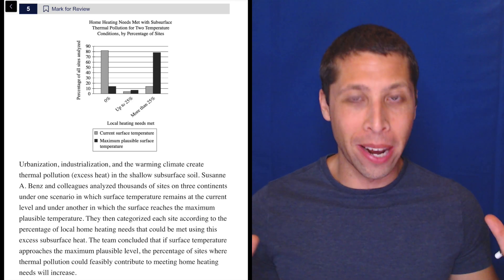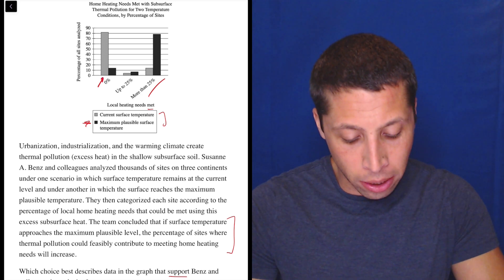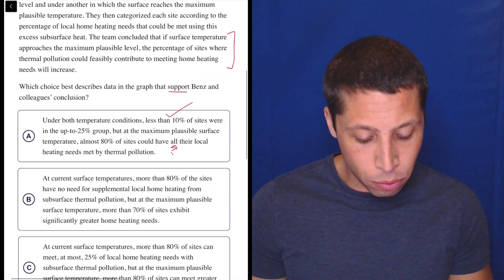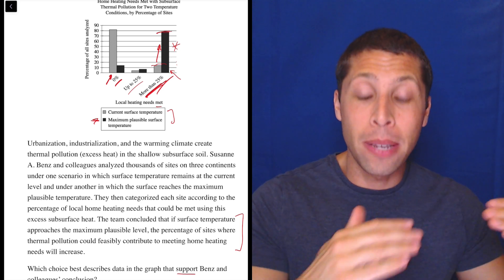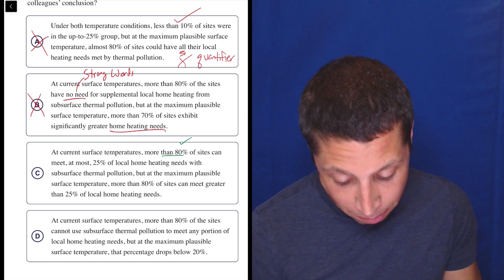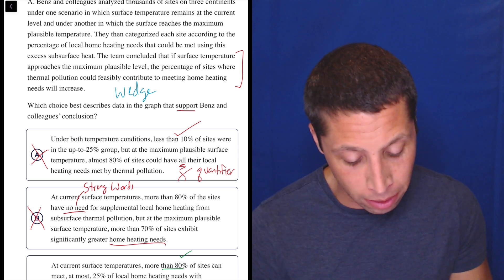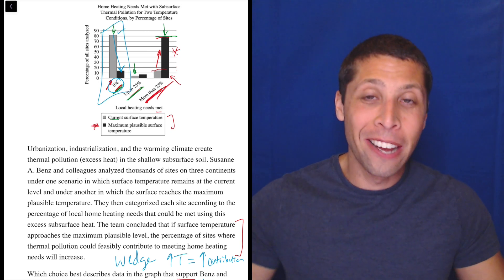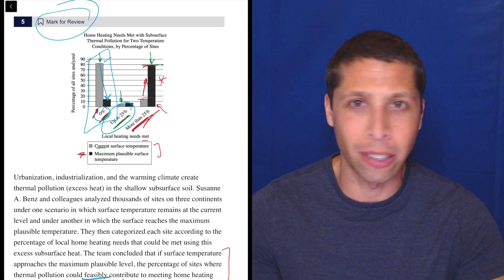Graphs/Charts Exercise 1, Qn. 5 (SAT Question Bank be19faa1)